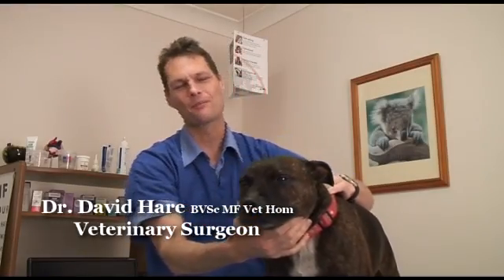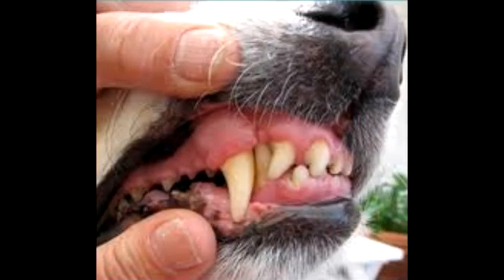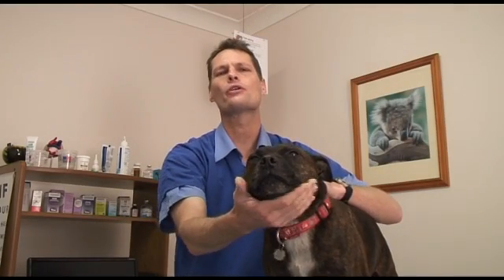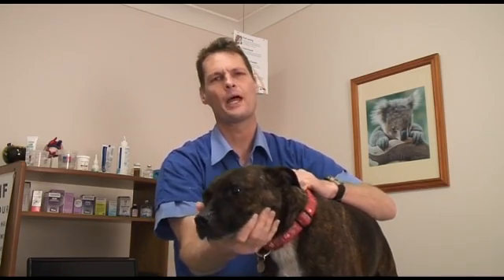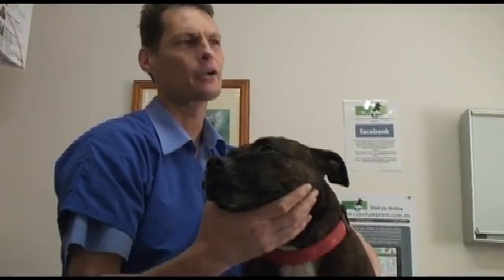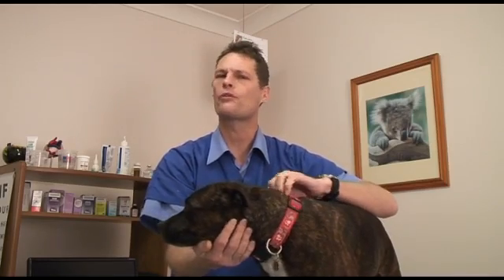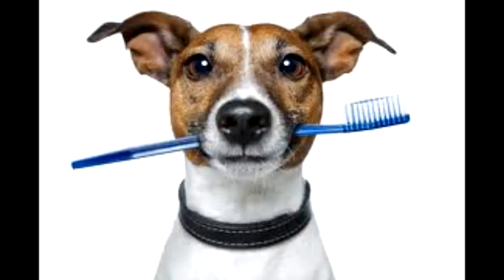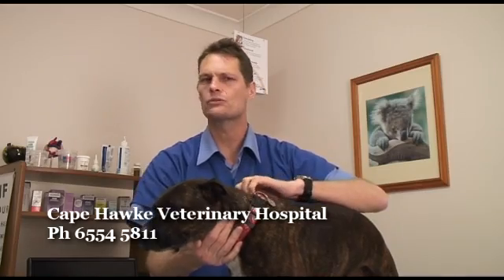Dentistry in dogs and cats by Dr Dave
Dr Dave talks about dentistry in dogs and cats. He also discusses ways of preventing dental problems in small animals, and how to treat dental disease in small animals.